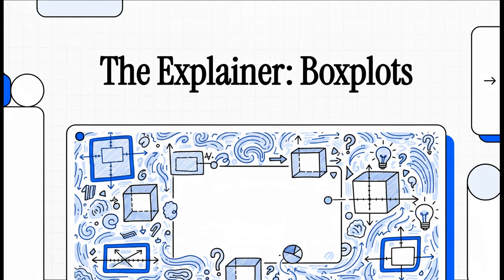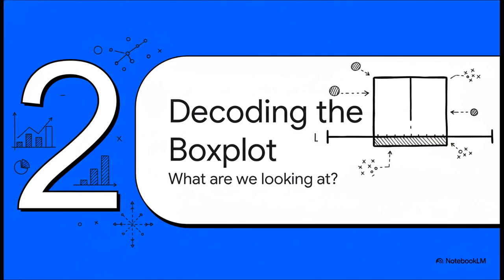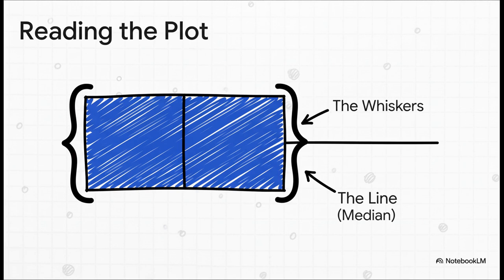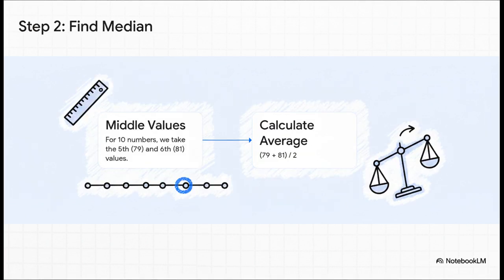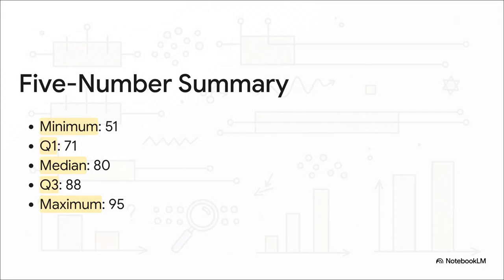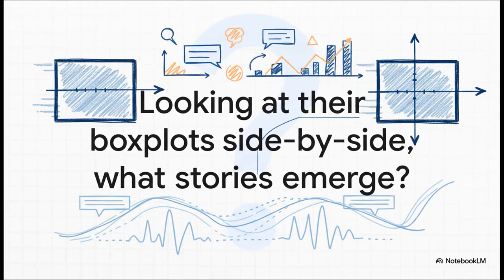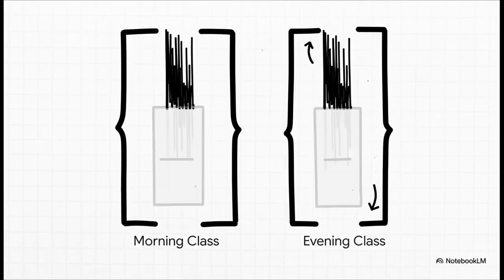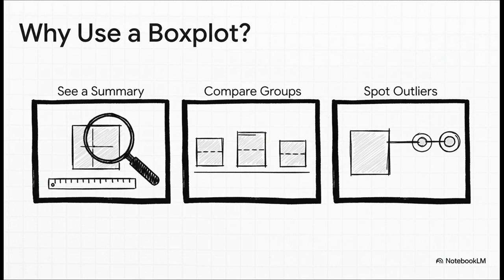M4.2: Boxplots – Comparing Groups, Spread, and Outlier Detection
The Boxplot is the ultimate comparative tool. We break down the Five-Number Summary (Median, IQR, etc.) and demonstrate why side-by-side boxplots are the fastest, most effective way to compare central tendency, spread (IQR), and clearly identify outliers between different groups. Practice Set: Use the visual cues of boxplots to compare sales performance consistency between regions.